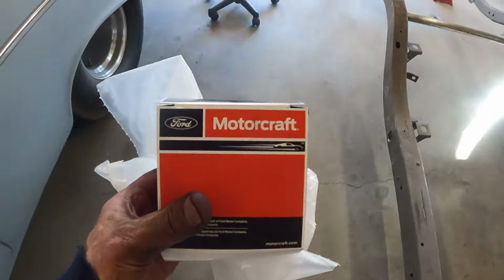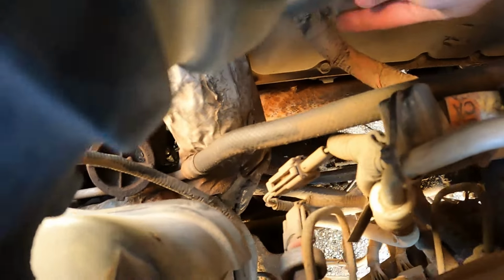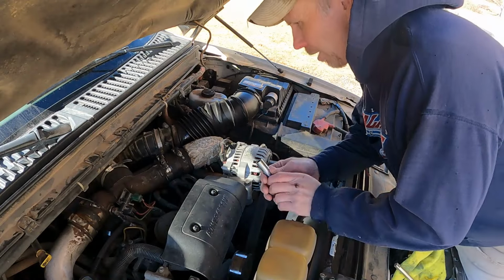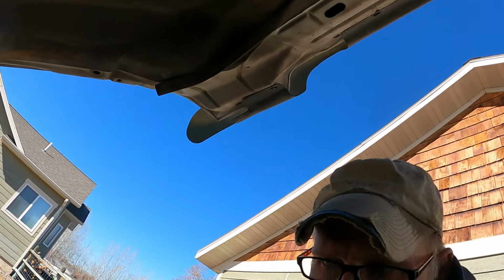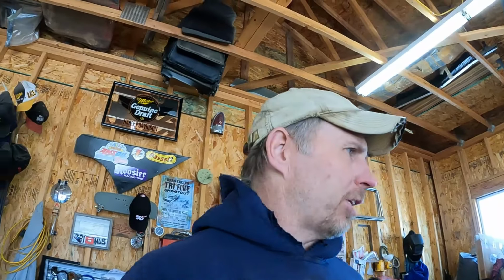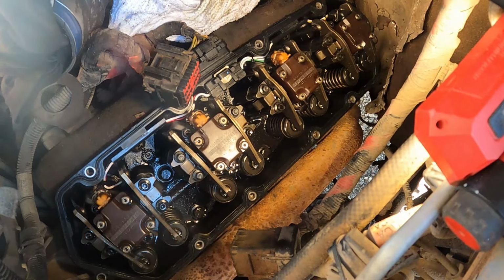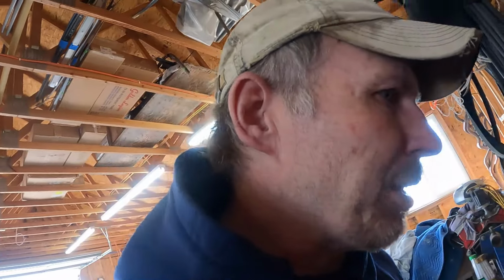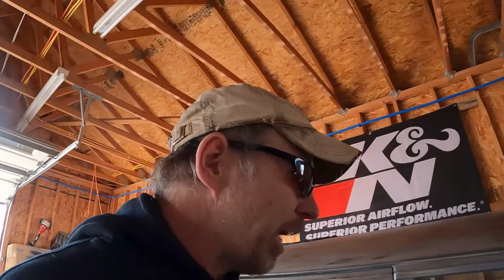How to Diagnose and Fix a 7.3 Powerstroke Diesel that is Running Rough, Missing, and has No Power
My 2002 Ford F-250 with a 7.3 liter Powerstroke diesel recently began running very poorly. So poorly, that it could not be driven. It would barely idle, ran very rough, the engine shook violently, and the thing had zero power. In this video, I'll show you how terribly it was running, explain what I think was causing the issue, and show you how I went about fixing it and getting this truck back on the road and doing work.

Click on this link to purchase the super cool Milwaukee magnetic rechargeable work light you often see me using, you need one, trust me. (commissions apply)

Also, here is a link to parts similar to what I used in this video. My mechanic strongly recommended that I use genuine Ford parts to make my repair, and that's exactly what I did. I value his experience and opinion, so I recommend you do the same. The "off brand" parts on the other end of the link are much less expensive, and may help a fellow on a tighter budget. Once you click the link you can also explore around and find similar parts or other things you may need or be interested in. I have no history with these parts, so purchase and use at your own risk...